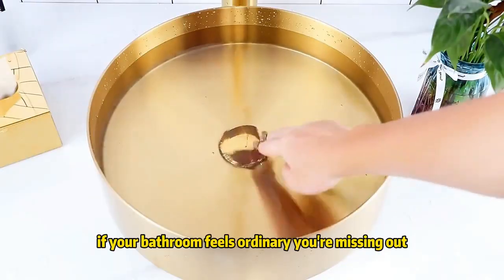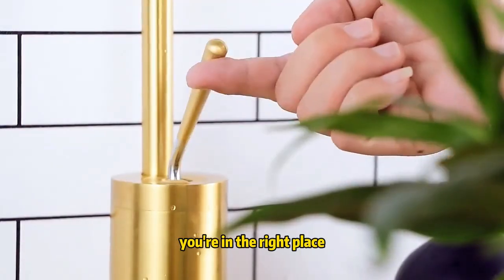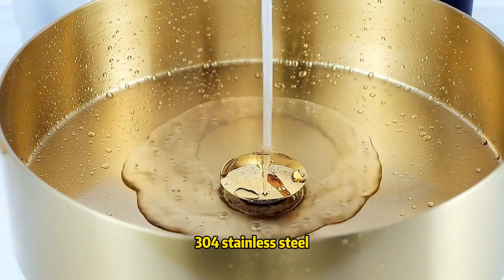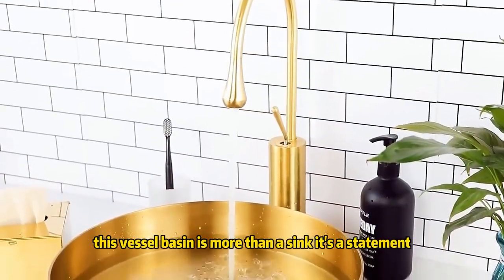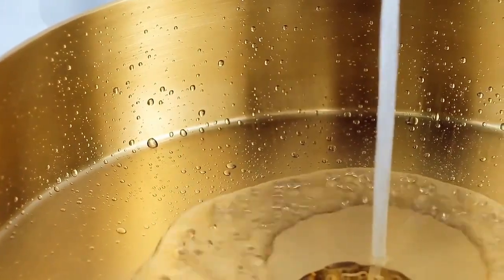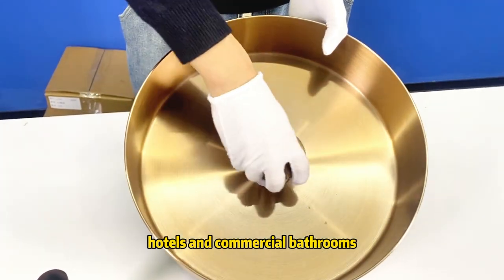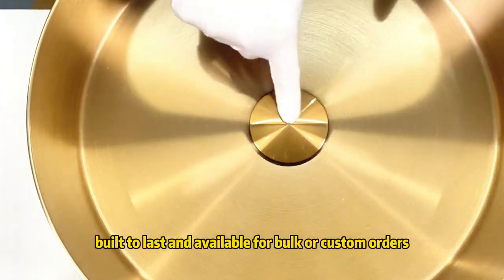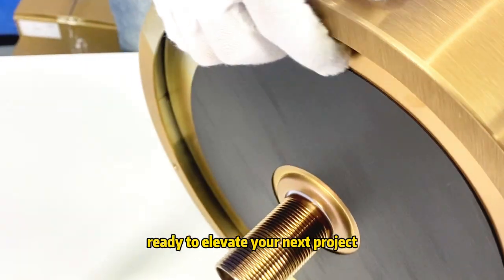Modern Bathroom Basin | Gold Stainless Steel Sink with Pop-Up Drain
Discover our premium bathroom basin – a modern round gold stainless steel vessel sink with a pop-up drain. Perfect for luxury homes, hotels, and commercial spaces, this above-counter basin is made from durable 304 stainless steel with a brushed gold finish that resists stains and scratches.

Whether you're a global importer, interior designer, or contractor working on upscale bathroom projects, this elegant basin combines design, durability, and functionality. Easy to install and clean, it’s ideal for high-end renovations and new construction.
✔ 304 stainless steel
✔ Pop-up drain included
✔ OEM & bulk order available